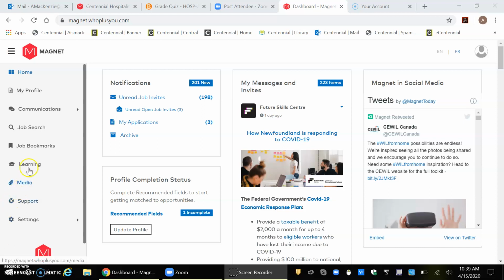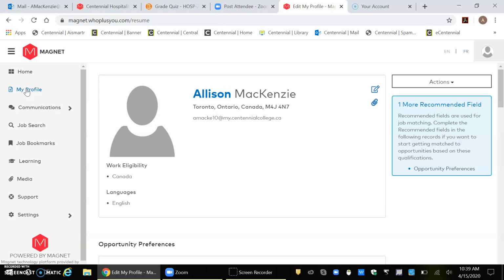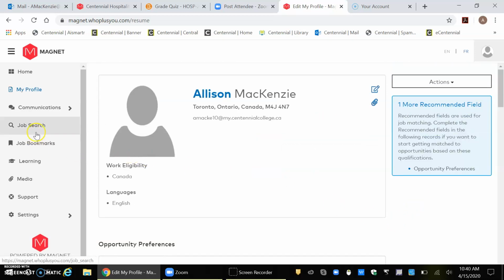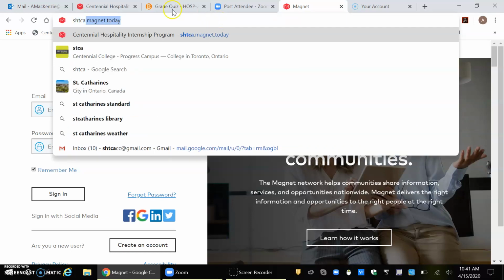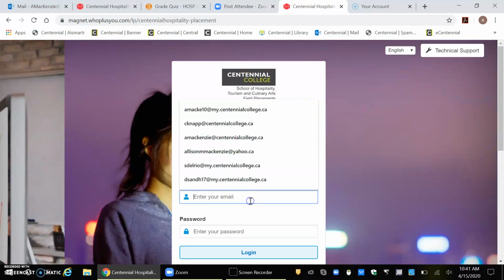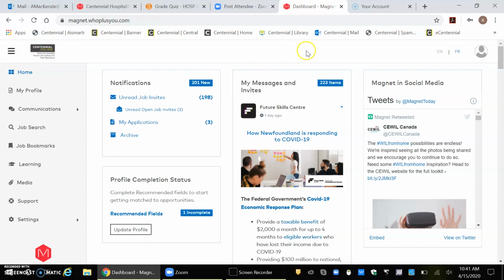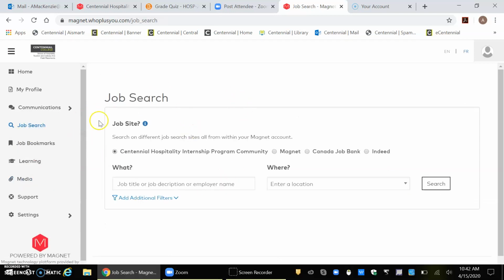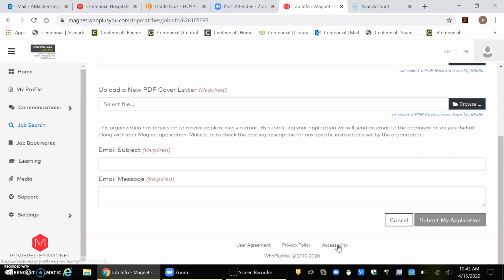Magnet Troubleshooting Winter 2020